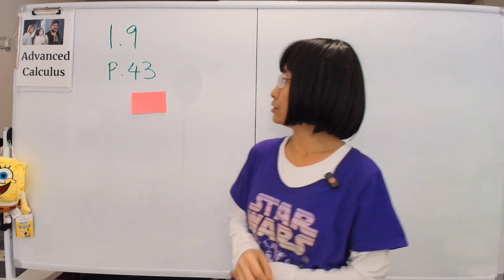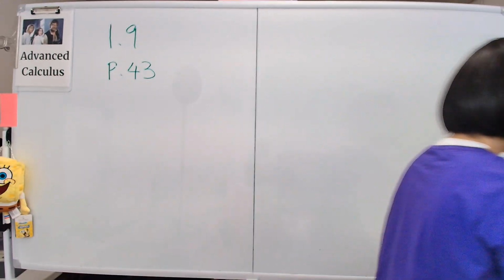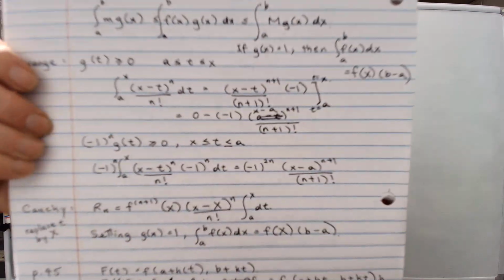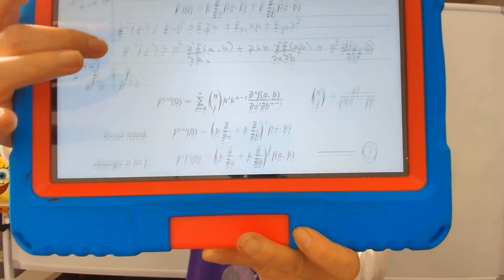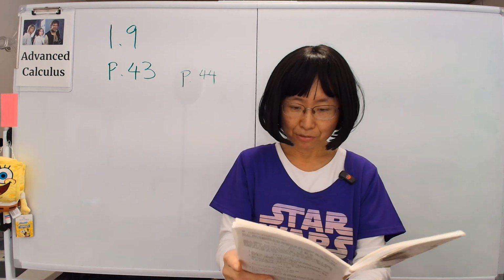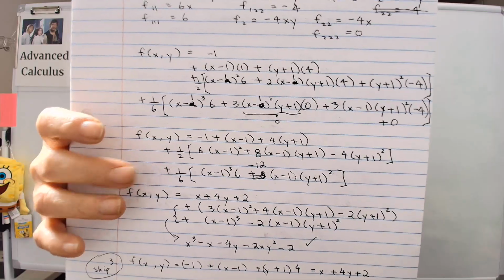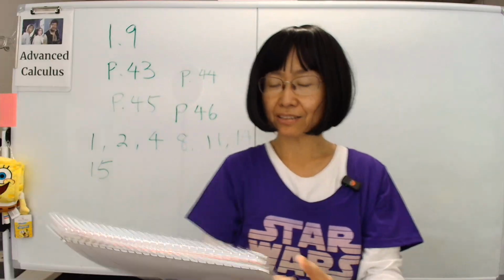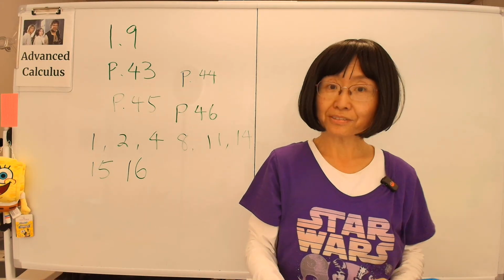C Advanced Calculus Chapter 1.9 Taylor's Theorem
Advanced Calculus 1.9 p.43-47
Homework p.46 Problem 1, 2, 4, 8, 11, 14, 15, 16

(College Level) C Advanced Calculus Chapter 1.9 Taylor's Theorem